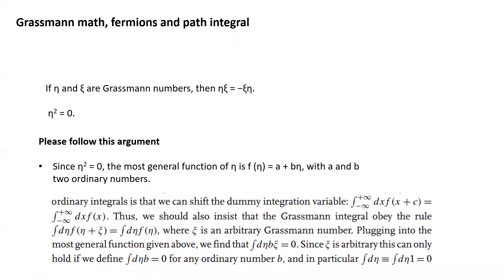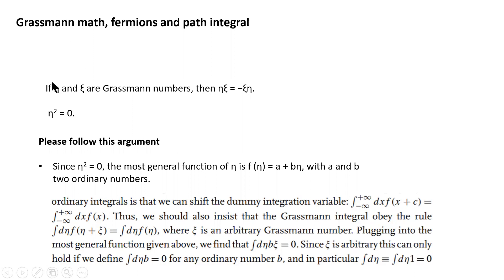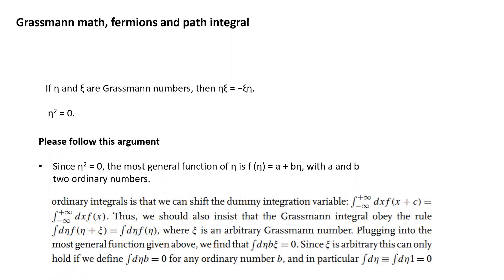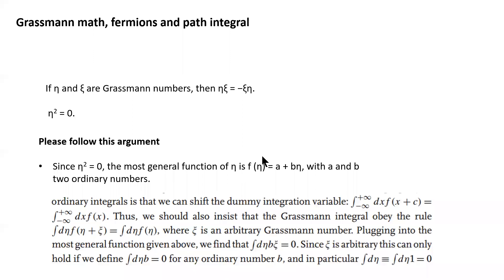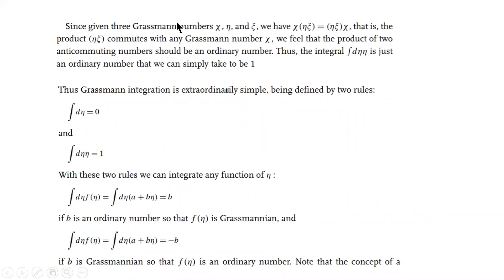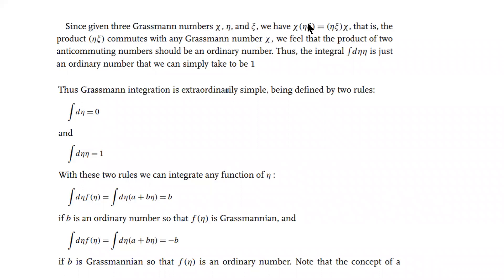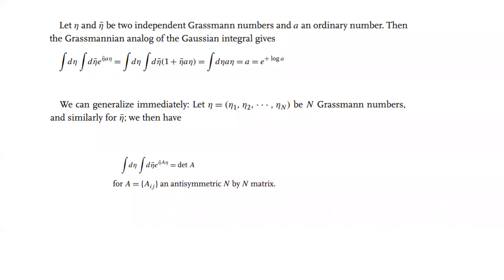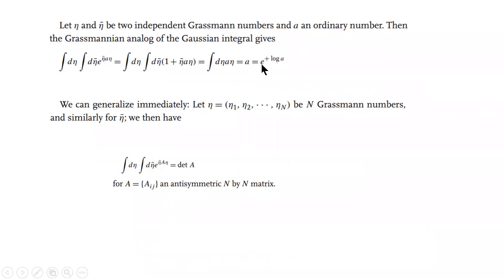Grassmann math and path integral formulation of spinor fields